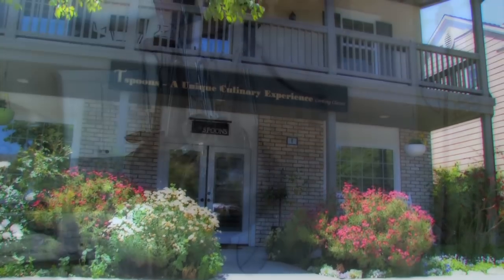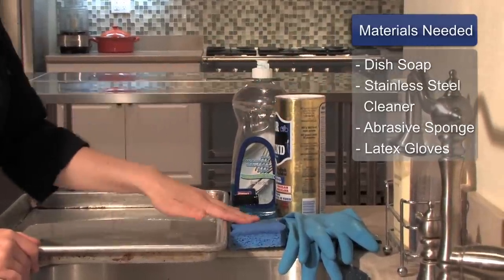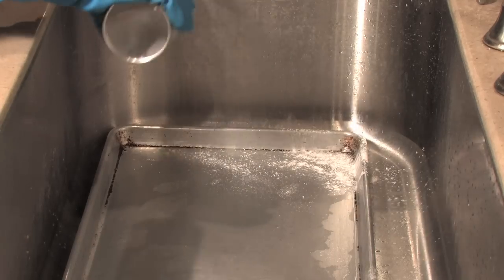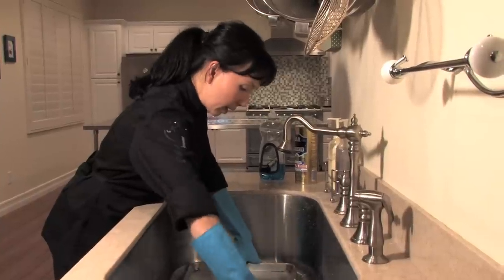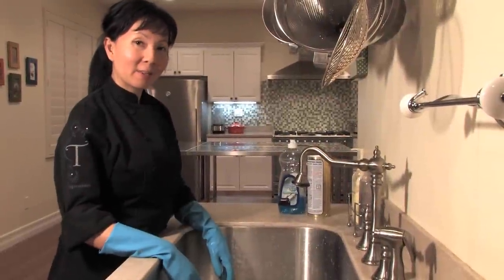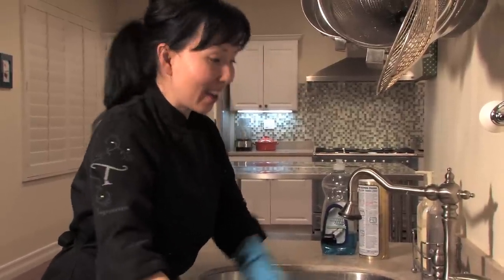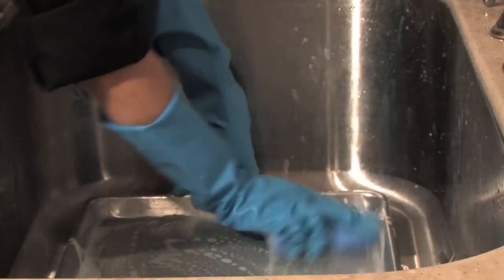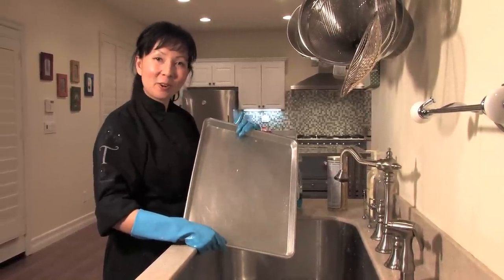Cookware : How to Clean Old Baking Pans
To clean old baking pans, use a stainless steel cleaner and an abrasive sponge to remove old built-up residue. Keep your old sheet pans sparkling clean with help from a chef in this free video on cookware.

Bio: Chef Thanitra "T" Pichedvanichok attended culinary school at The International Culinary Schools, graduating at the top of her class.
Filmmaker: Bertalan Nagy

Series Description: Properly cleaning your kitchen supplies is important to maintaining your kitchen. Learn to remove stains and keep cookware clean with help from a chef in this free video on cookware.